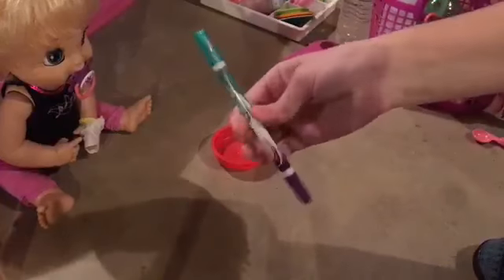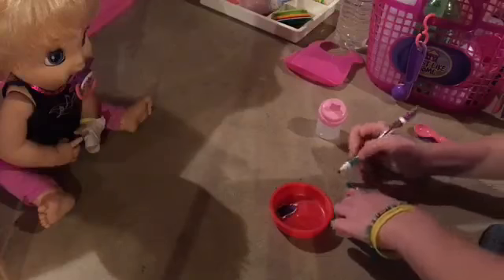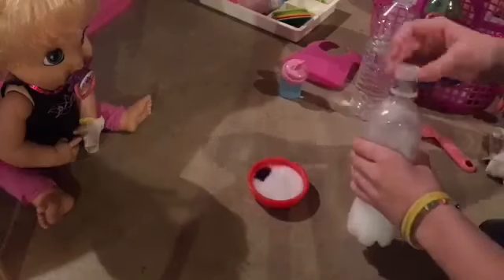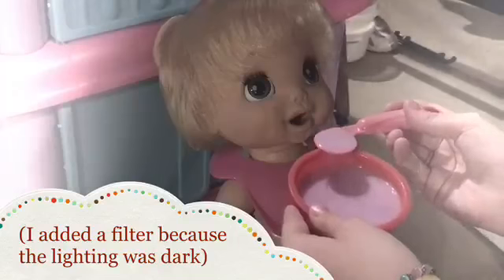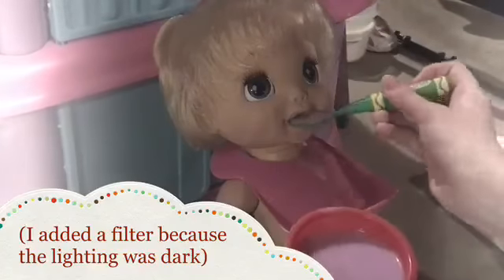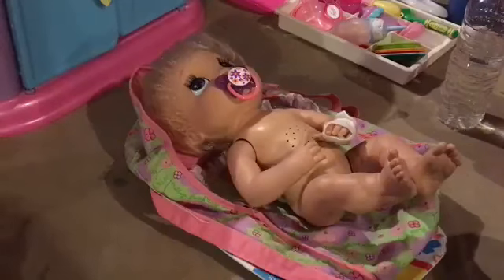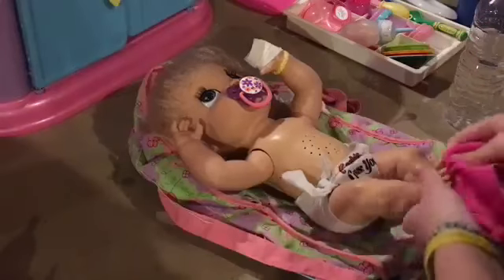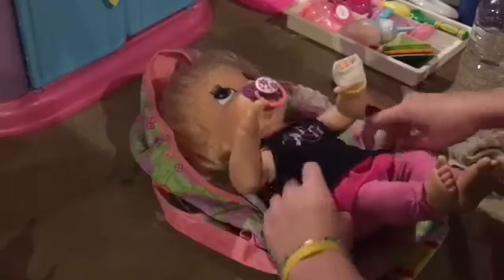Feeding Baby Alive Zoey Grape Food and Blue Punch